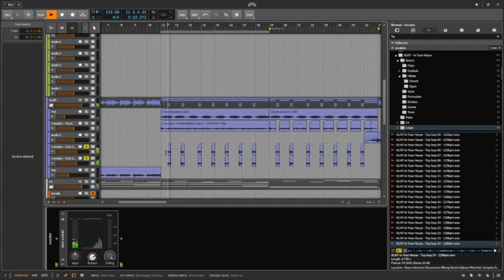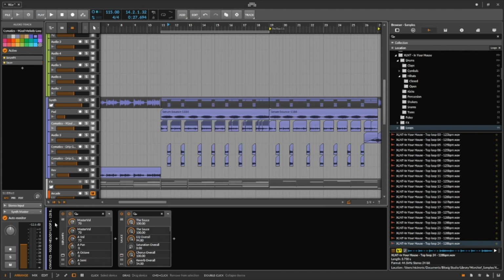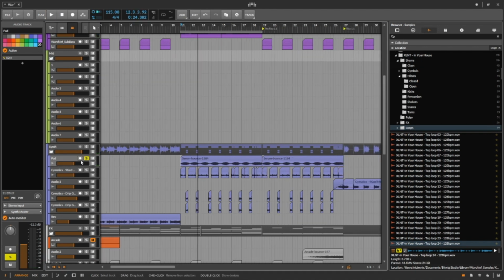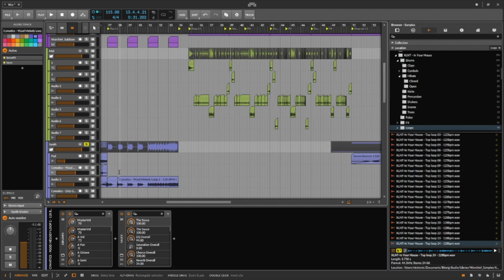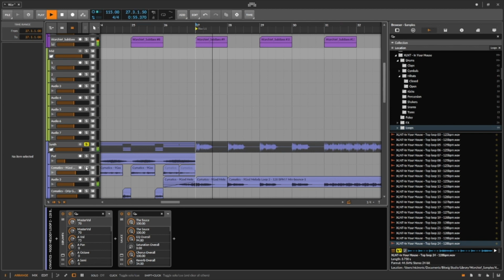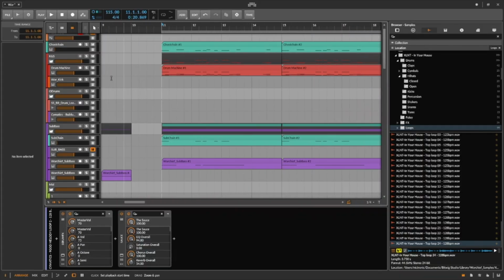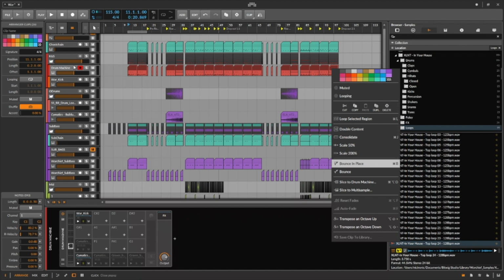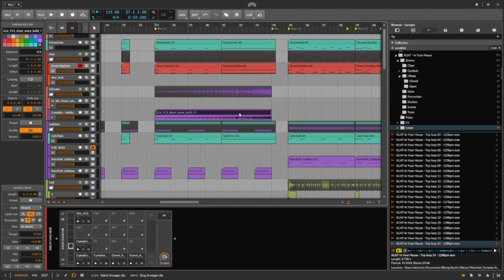What Am I Making (Producing in Bitwig studio)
KAYZO & BAD OMENS - Suffocate (Warchief Remix)

Follow Warchief